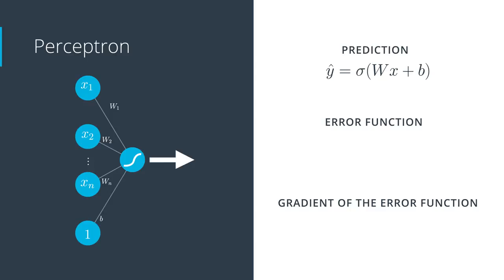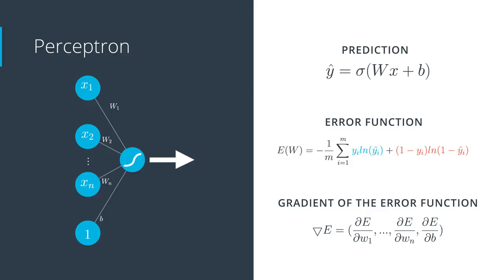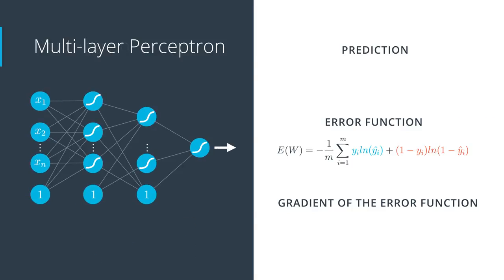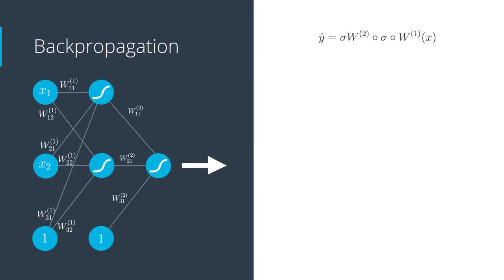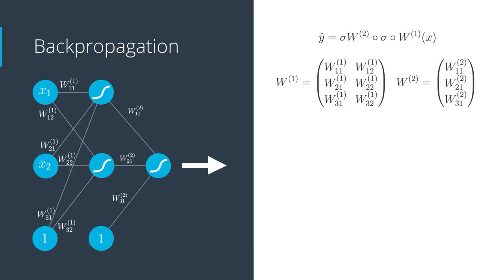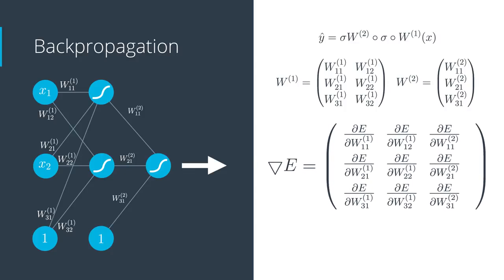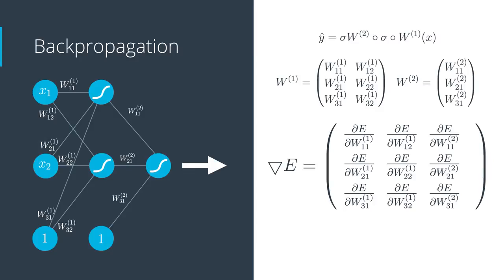51 Calculating The Gradient